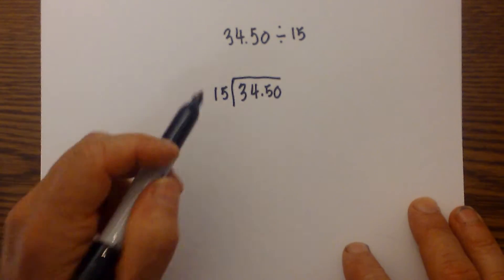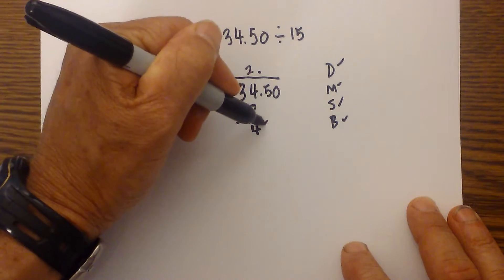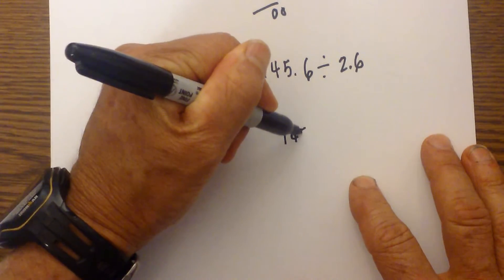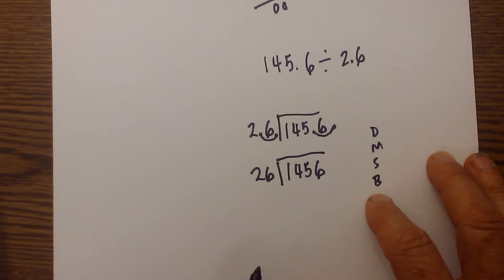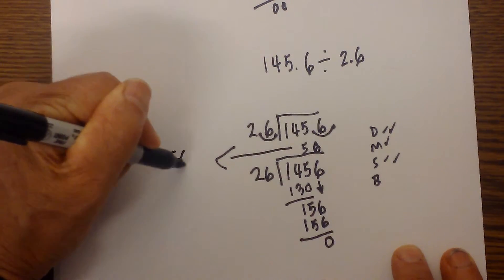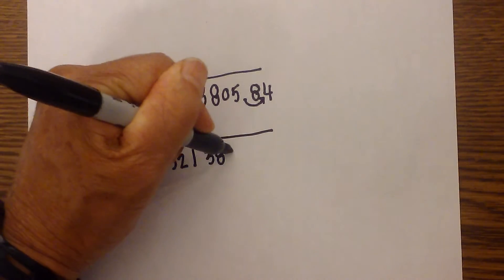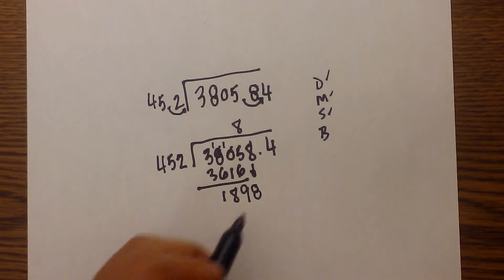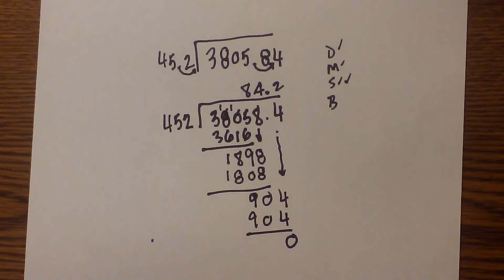Long Division with decimals-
Learn how to complete long division with decimals.
Long division with decimals is just like normal long division as long as the divisor does not contain a decimal. If you have a divisor with a decimal just move the decimal to the right. However, what you do to the divisor you must complete the same action to the dividend.